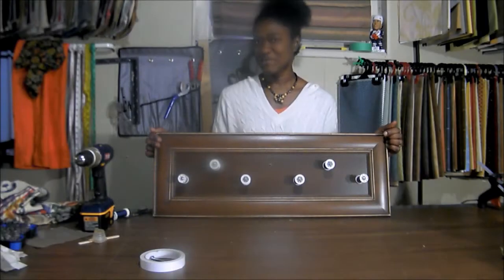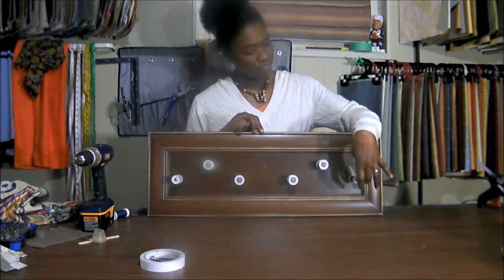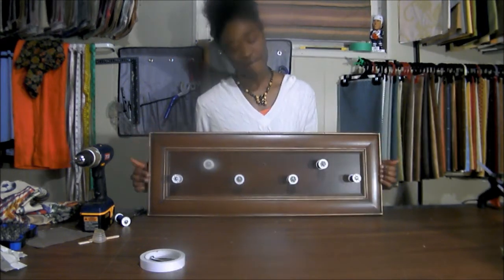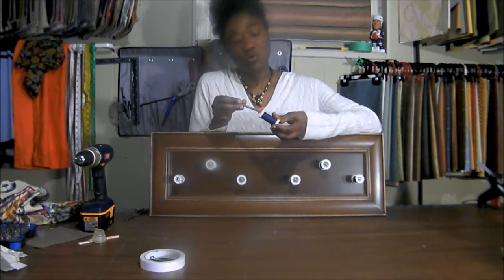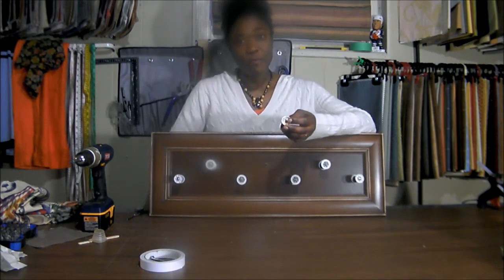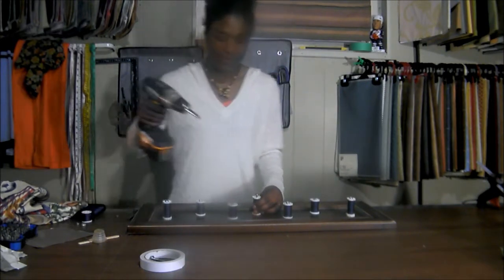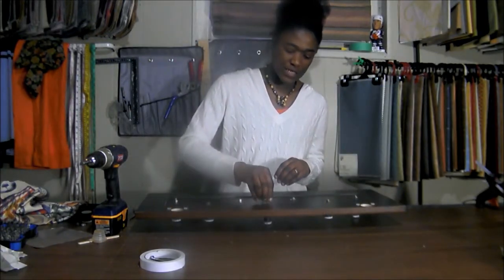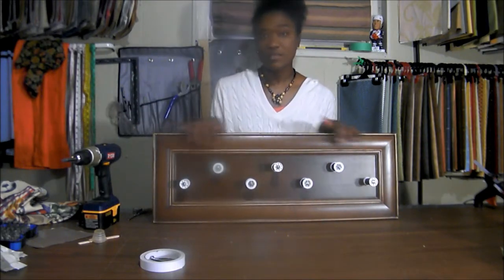Thrifty DIY Coat Rack With Reclaimed and Upcycled Materials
This video shows step by step how to use cotton wheels, a cupboard door, nuts and bolts to make a coat rack.